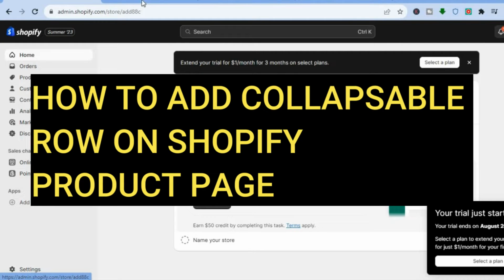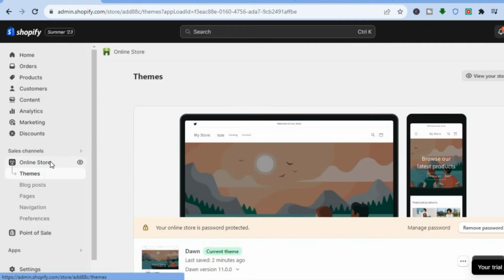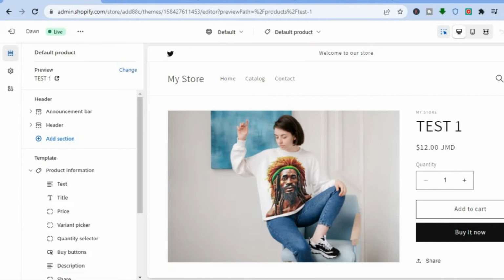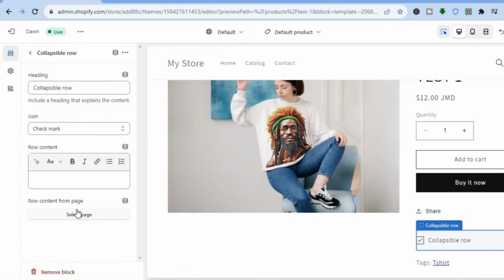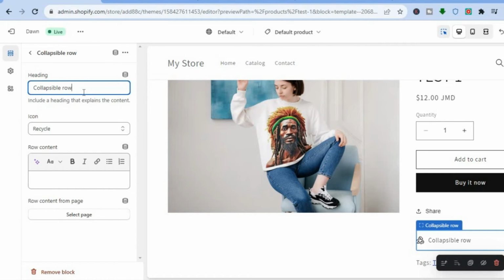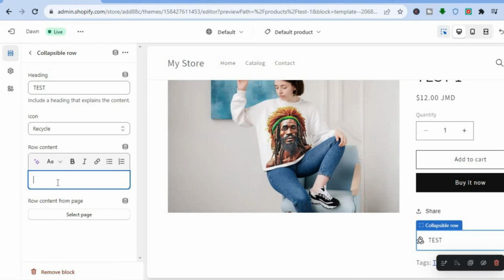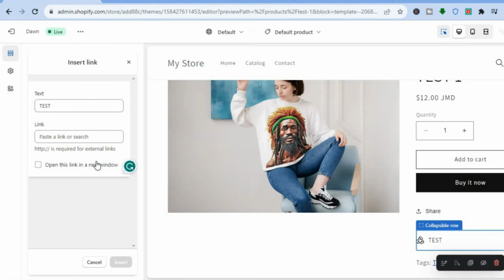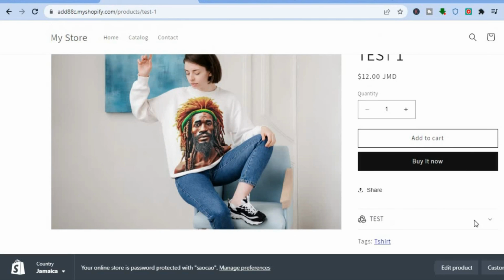HOW TO ADD COLLAPSABLE ROW ON SHOPIFY PRODUCT PAGE